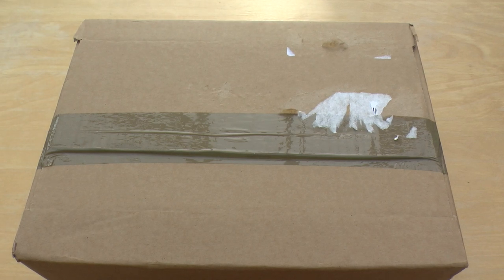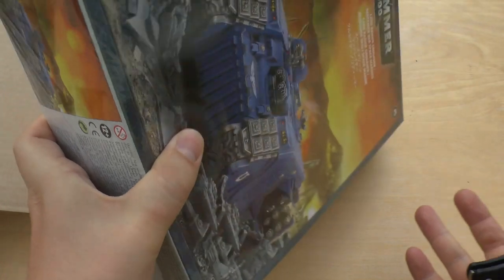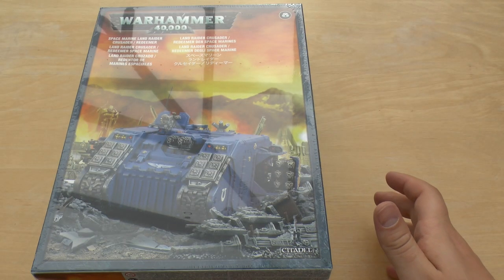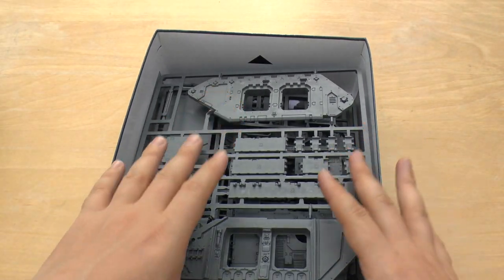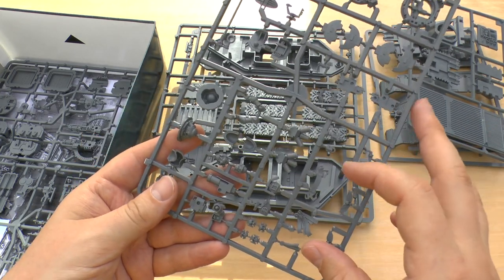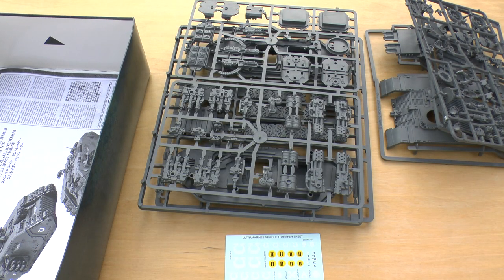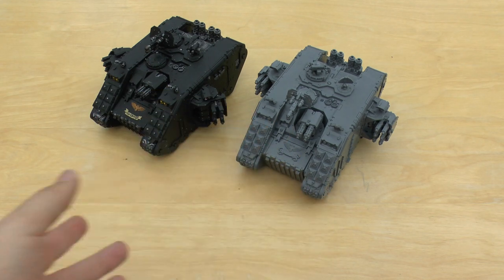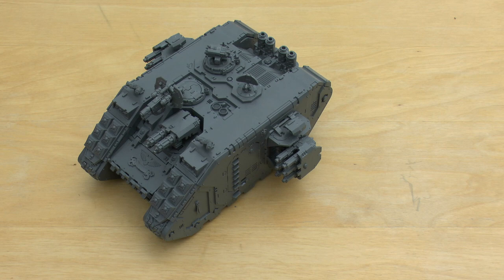Land Raider Crusader - Unboxing & Review (WH40K)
**Crusade**
My unboxing and review of the space marine land raider crusader by Games Workshop.